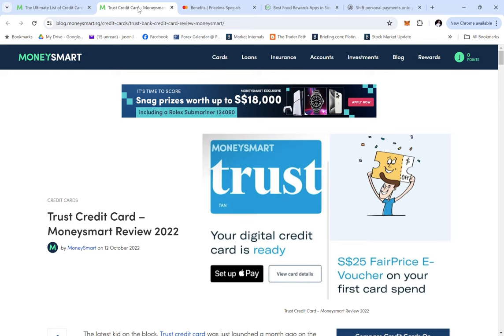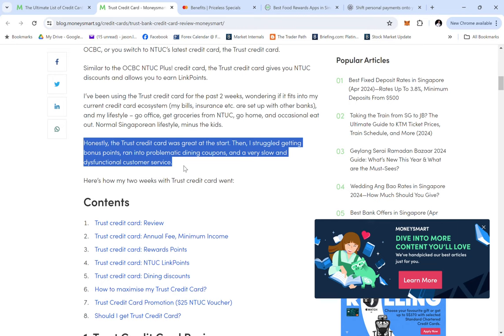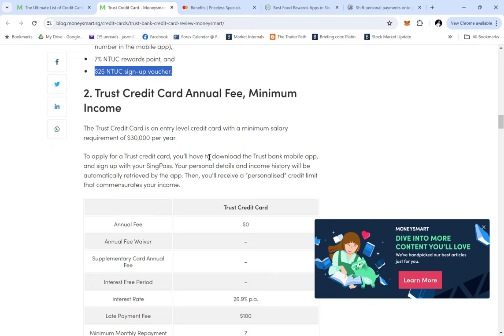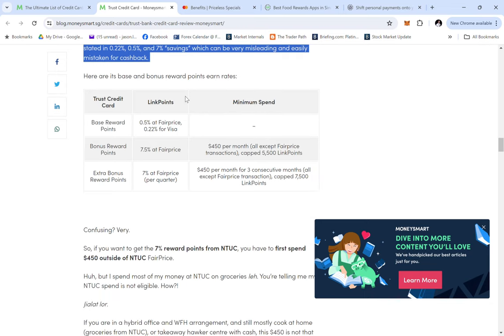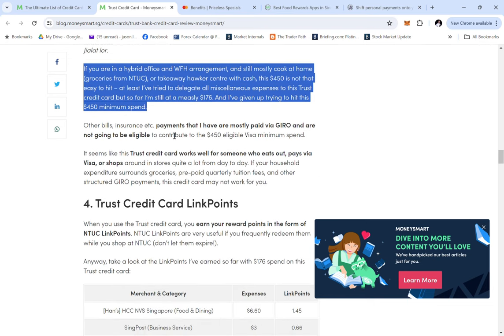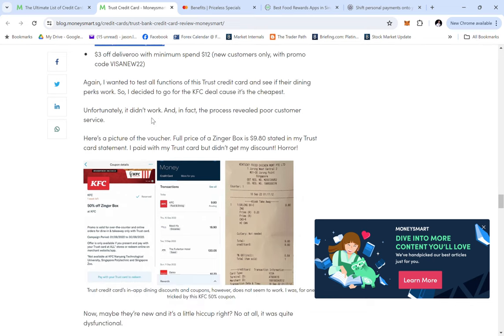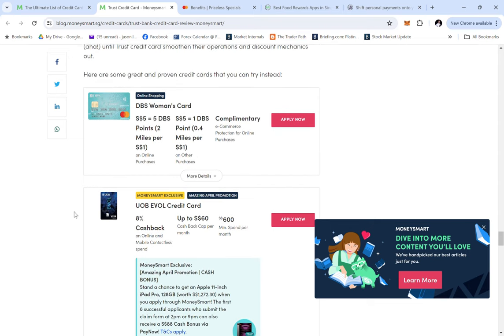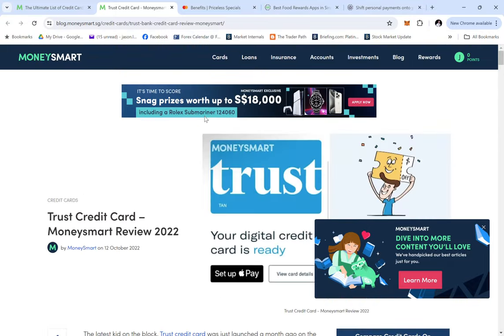Trust Credit Card